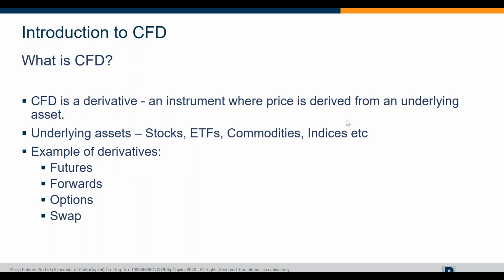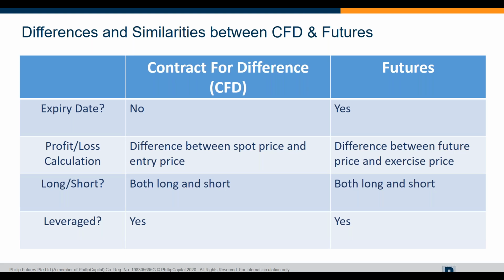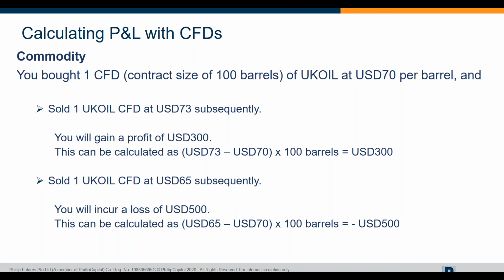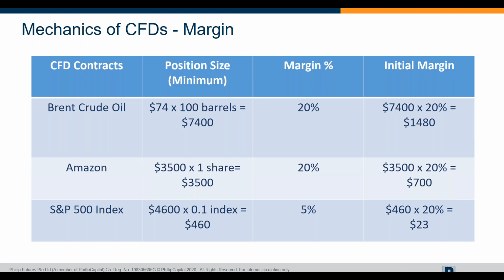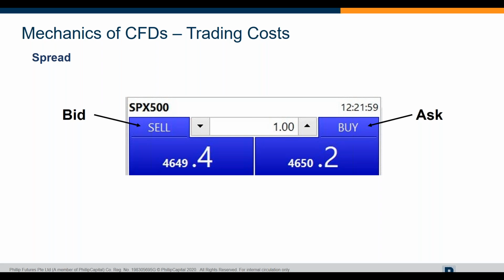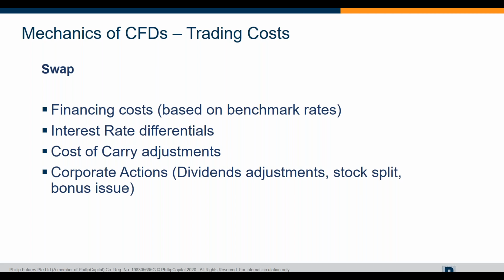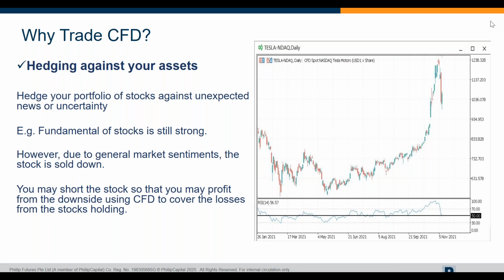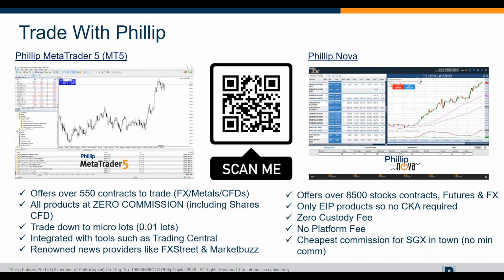CFD iscovery Introduction to CFDs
Heard of CFD but unsure of what it is? Couldn't find the information you are looking for and want to know more? Come, learn and embark on your journey to CFD discovery with one of the largest CFD providers in Singapore. Let us teach you the basics of trading CFDs, differences between trading in the cash (share) market and trading CFDs, and the benefits and risks of trading CFDs.

Outline:
• What are CFDs
• Types of CFDs
• Terminologies of CFDs
• Mechanics of CFDs
• Calculating P&L with CFDs

About the speaker:
Jun Kit is a strategist at Phillip Futures. His main area of expertise is in Forex, with a focus on major pairs. As part of the Forex/Bullion desk, Jun Kit specialises in the business development of products and platforms to support the trading needs of customers.

His market views and comments have been regularly published in The Business Times and the Phillip Futures website.

About Phillip Futures:

Phillip Futures was established in 1983 as a member of PhillipCapital Group. We are one of the founding clearing members of Singapore Exchange Derivatives Trading (SGX-DT) and hold the Capital Markets Services Licence issued by the Monetary Authority of Singapore (MAS). Phillip Futures has since grown to become one of the region’s top brokerages for the trading of Stocks, CFD, global futures, foreign exchange, energy, metals and commodity futures. Through our PhillipCapital Group network companies, we have enhanced direct-hub access into exchanges around the world, including BMD, CME, CBOT, NYMEX, COMEX, HKEx, ICDX, OSE, SGX, SMX, TFEX, offering you a large selection of trading products to meet your investment needs.